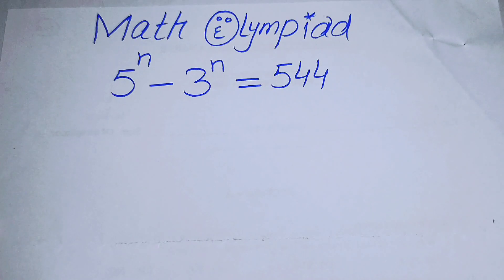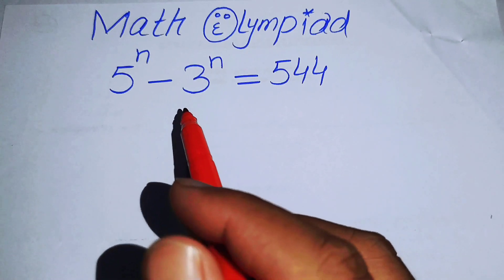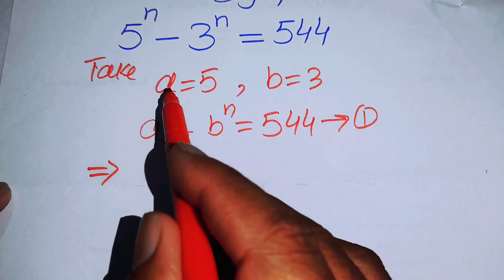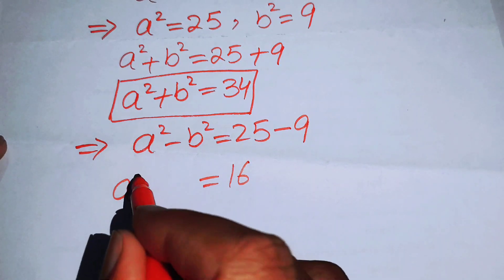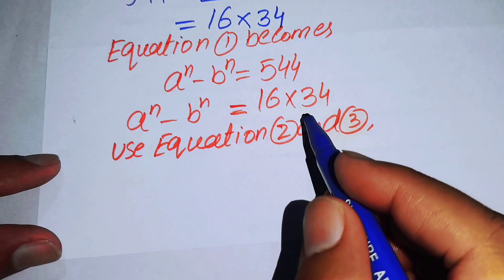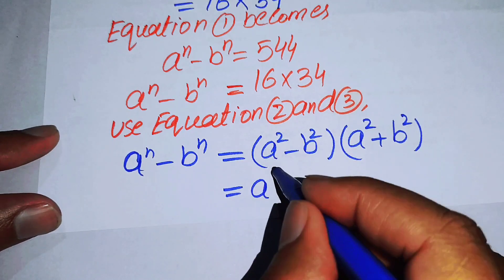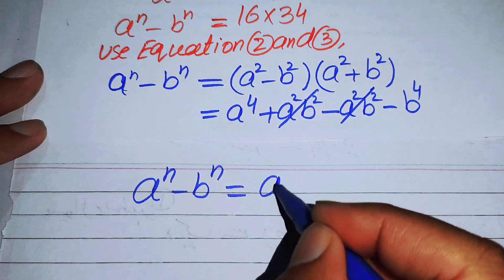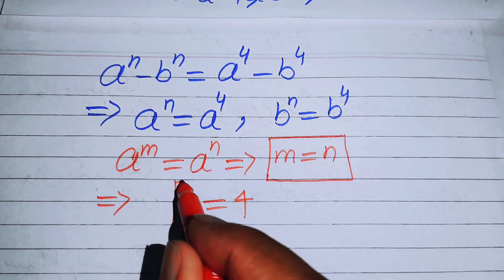A Good Math Olympiad Algebra Equation | Math Olympiad Questions | Beautiful Exponential Equation